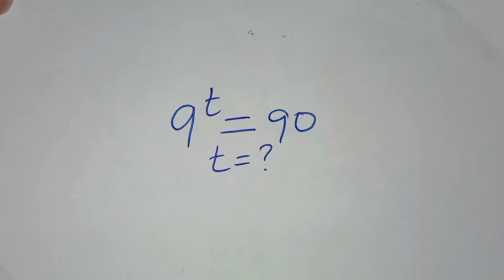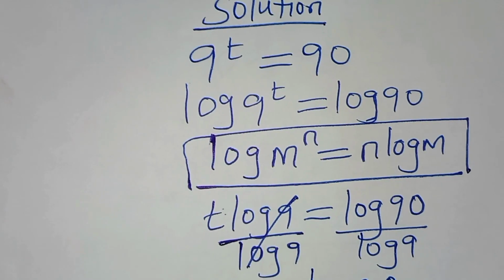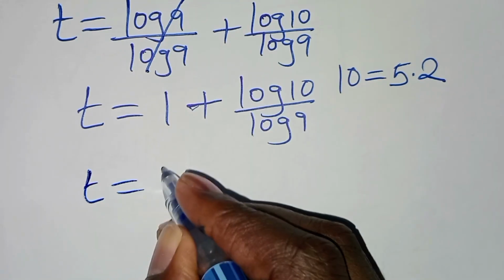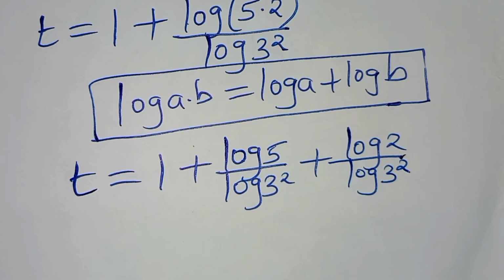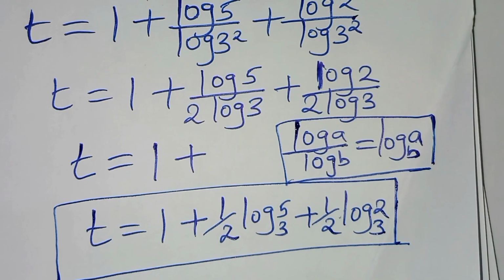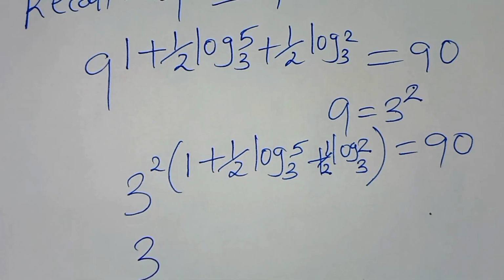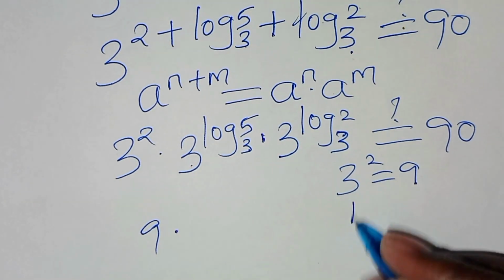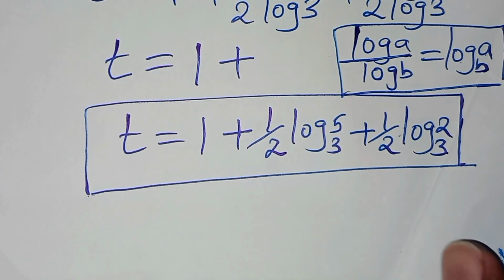Japanese | Can you solve this?| Math Olympiad